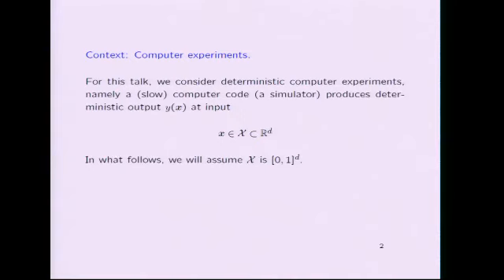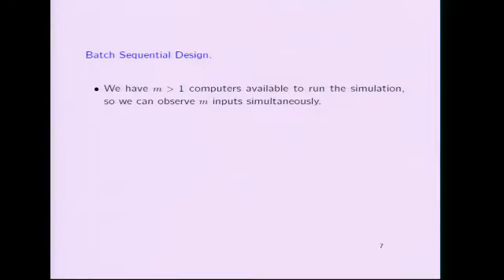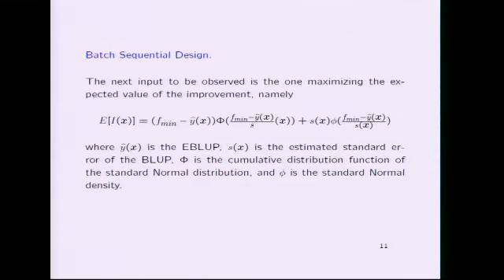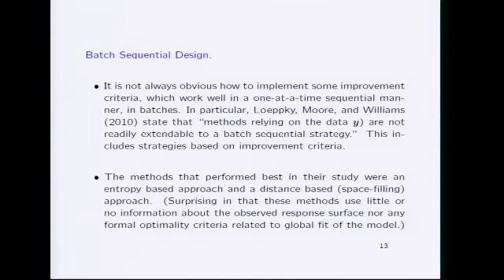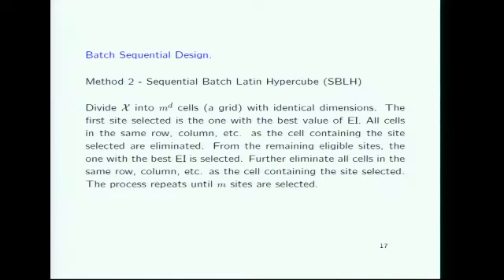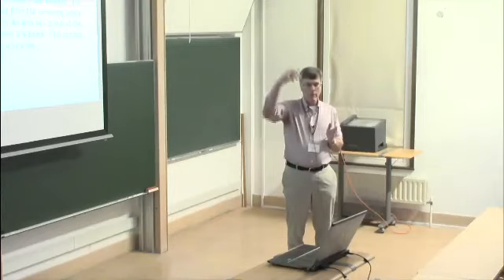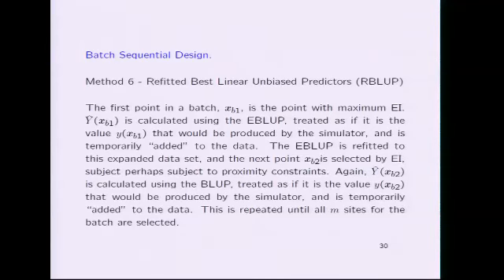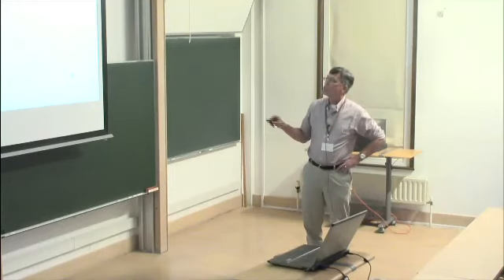Prof. Bill Notz | Batch sequential experimental designs for computer experiments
Title: Batch sequential experimental designs for computer experiments
Speaker: Professor Bill Notz (Ohio State University)
Date: 6th Sep 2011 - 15:30 to 16:00